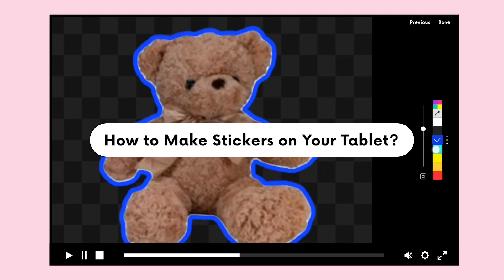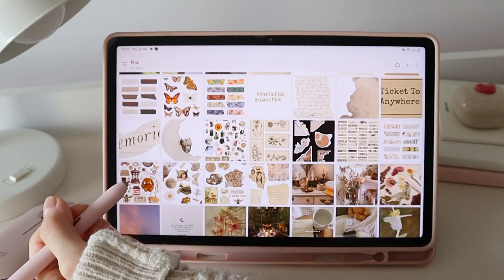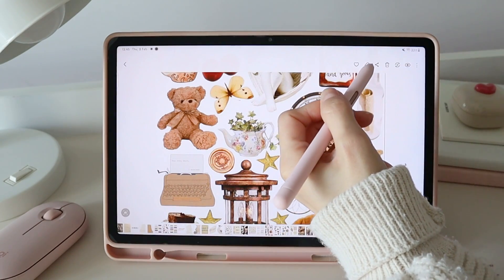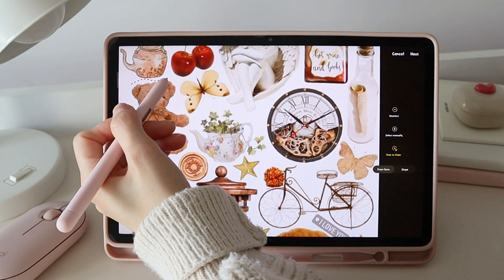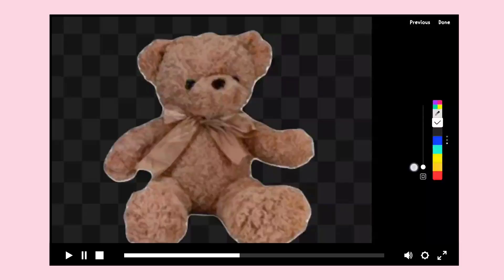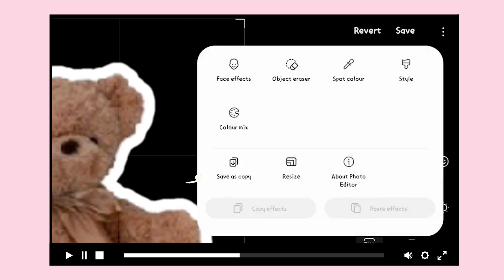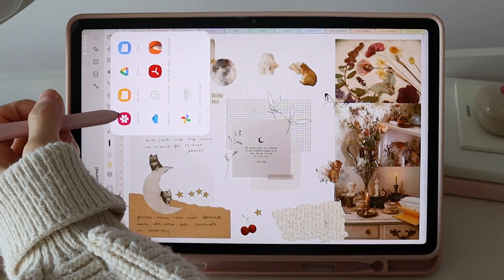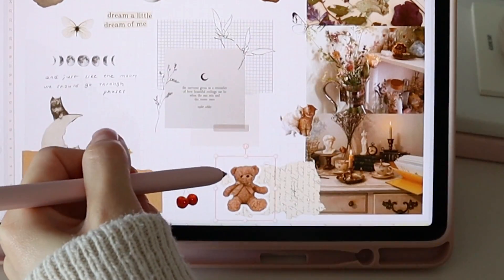How to Make STICKERS in Samsung Gallery ✏️ Make Free Digital Stickers for Samsung Notes 🤍🧸